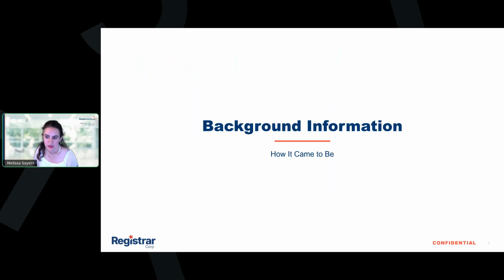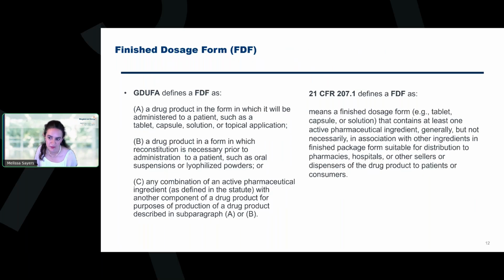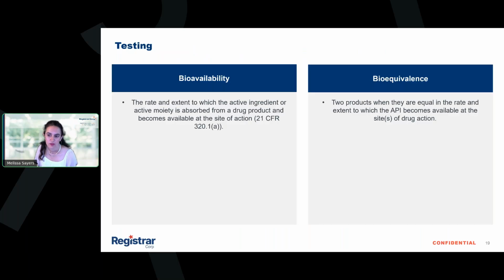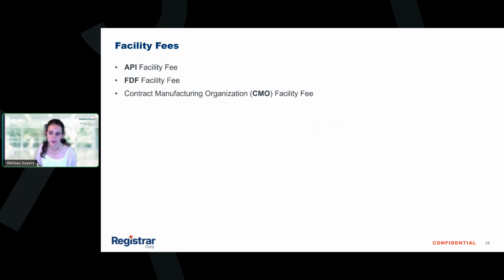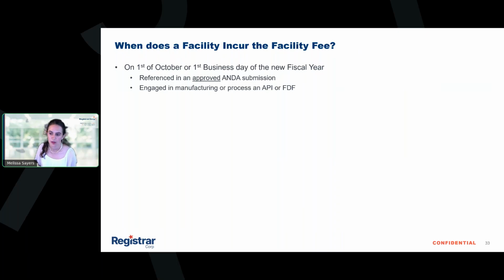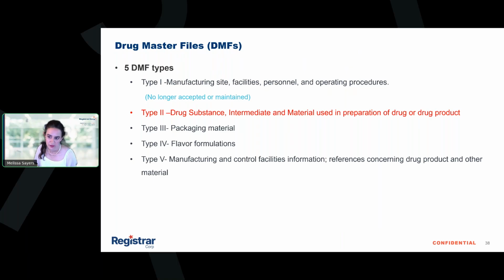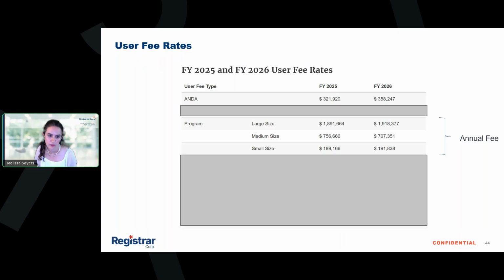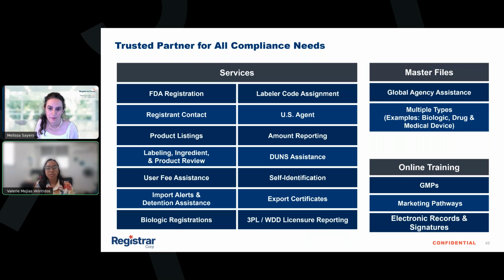GDUFA Fees Published: Will They Apply to You?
The Generic Drug User Fee Amendments (GDUFA) are central to FDA oversight of generic drug manufacturers, but navigating the requirements isn’t always straightforward. Self-identification, program fees, and DMF submissions create recurring challenges that can be costly if misunderstood or overlooked.

In this session, Melissa Sayers, Drug Regulatory Manager, will simplify the complexities of GDUFA and provide practical guidance to help you stay ahead of FDA requirements.

You’ll walk away with a clear understanding of:

1. Who must self-identify with FDA—and how this information is used to determine annual program fee obligations
2. The structure of GDUFA program fees—including annual facility fees, ANDA holder program fees, and Drug Master File (DMF) fees
3. How FDA assesses these fees and the impact on your business operations
4. Key compliance considerations under GDUFA III that can help you anticipate obligations and avoid costly missteps

This focused webinar will equip manufacturers, DMF holders, and regulatory professionals to manage costs strategically, strengthen compliance, and ensure smooth market entry under GDUFA.

0:00 Introductions
1:35 Agenda
2:15 Background information
10:02 Self-Identification
18:24 User Fees